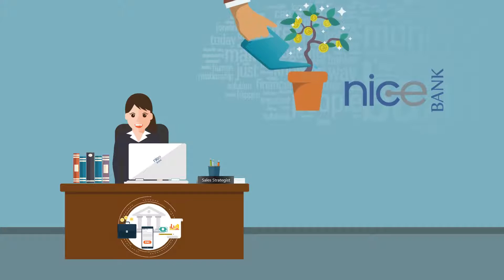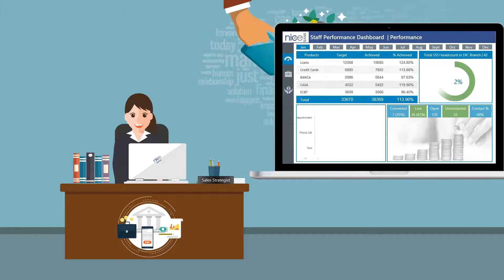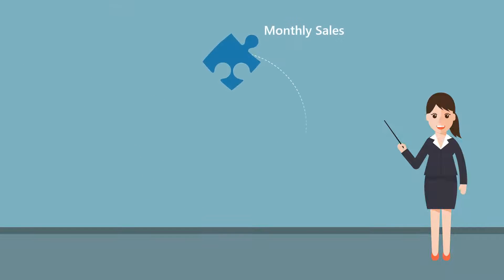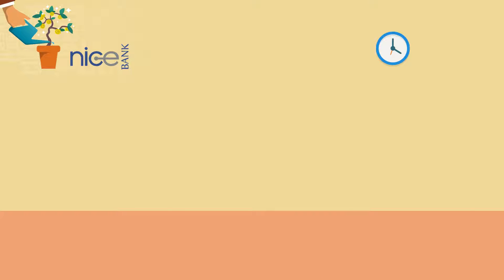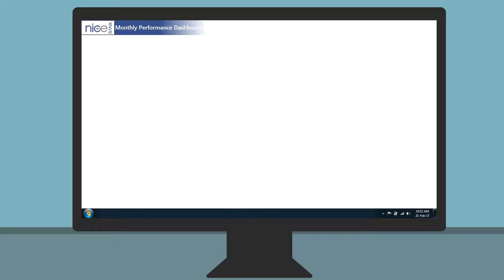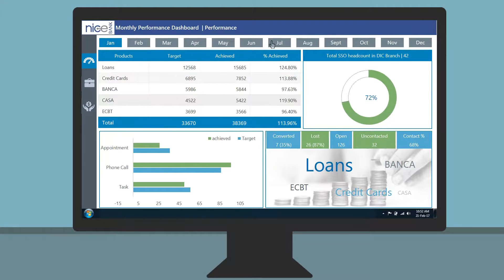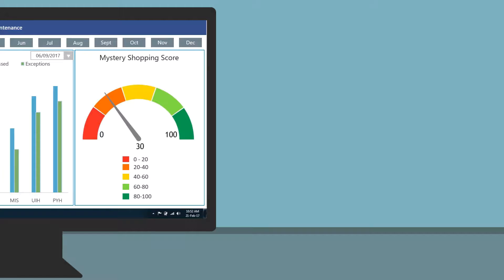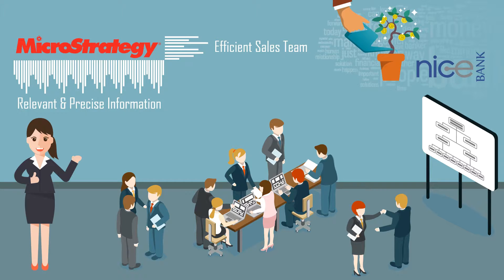Staff Performance Dashboard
This video walks you through the challenges we face in our daily activities and how BI (MicroStrategy) has made our tasks Simpler, Faster, See an example of creating a Staff Performance Dashboard. Happy learning.